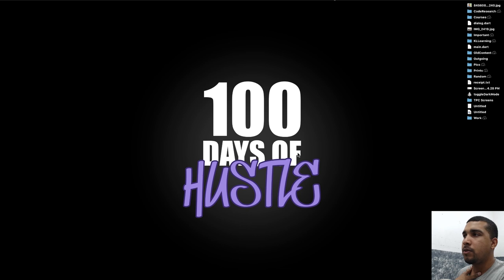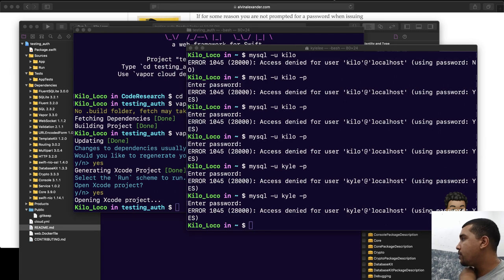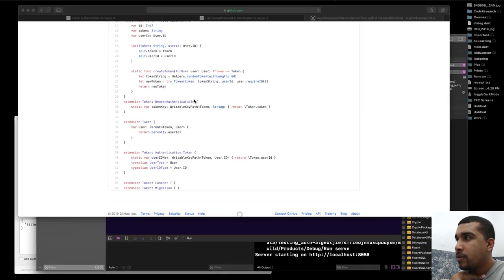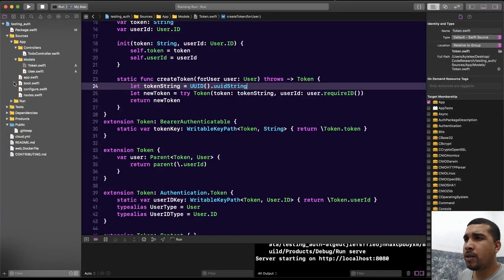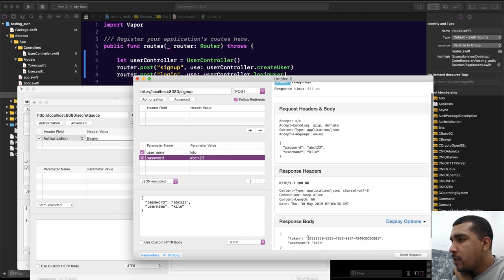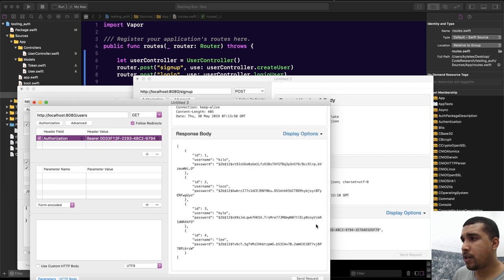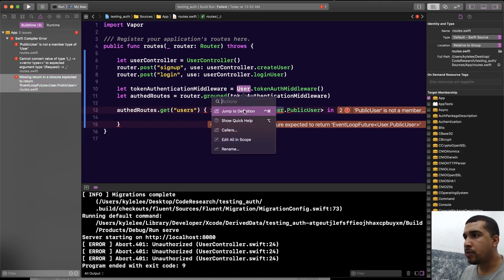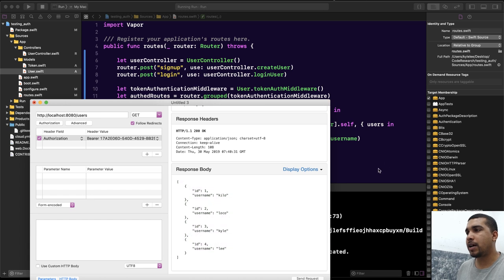Learning Authentication for Vapor & Swift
Today Kilo is going to be using Vapor to learn how to create APIs that require authentication. Feel free to hang out and ask questions.